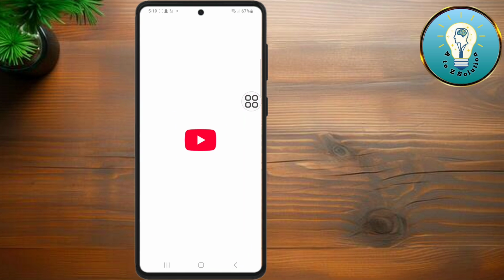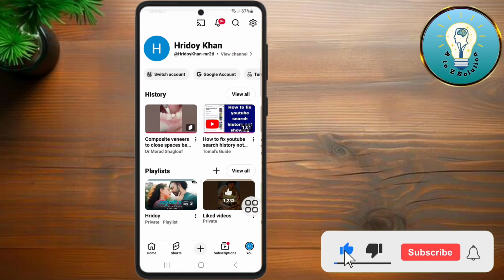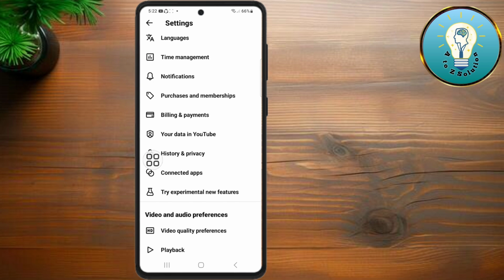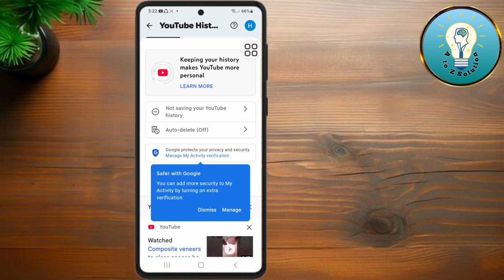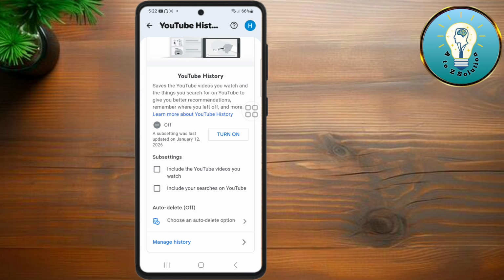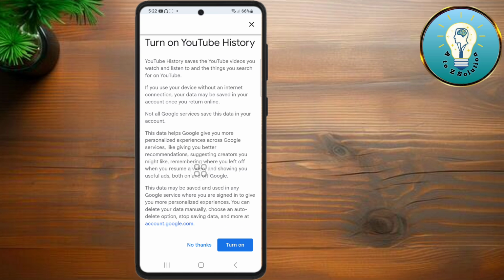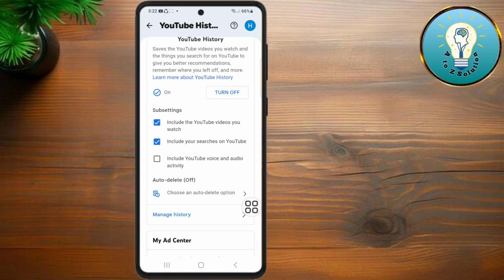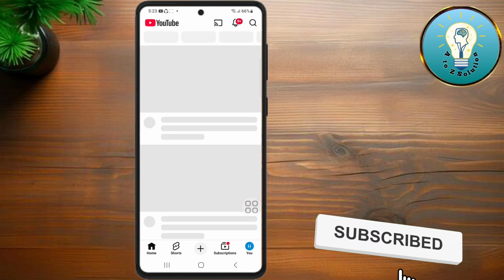How to Fix YouTube Search History Not Showing Problem (2026)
Is your YouTube search history not showing or missing in 2026? Don’t worry! In this video, I’ll show you step-by-step solutions to fix the YouTube search history problem on Android, iPhone, and PC.
This issue usually happens because of paused watch history, Google account sync errors, app bugs, or cache problems. Follow this guide carefully to restore your YouTube search history quickly.
🔧 What You’ll Learn in This Video:
Why YouTube search history is not showing
How to turn ON YouTube search & watch history
Fix paused YouTube history issue
Clear cache & app data properly
Fix Google account sync problems
Update YouTube app to fix bugs (2026)
Works on Android, iOS & Desktop
📱 Devices Covered:
Android phone
iPhone (iOS)
PC / Laptop (Browser)
⏱️ Timestamps:
00:00 – Intro
00:30 – Why search history not showing
01:10 – Check watch & search history settings
02:10 – Fix paused history issue
03:00 – Clear cache & data
03:45 – App update & account sync fix
04:30 – Final solution & tips